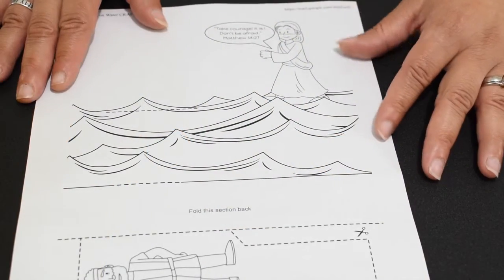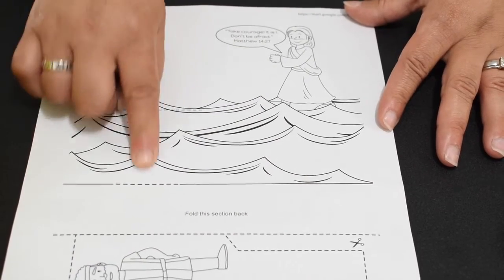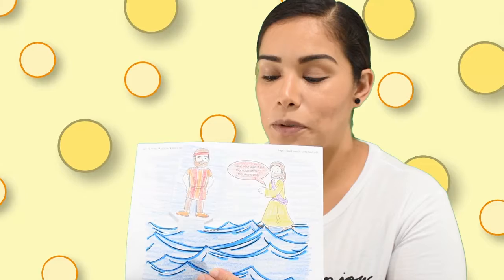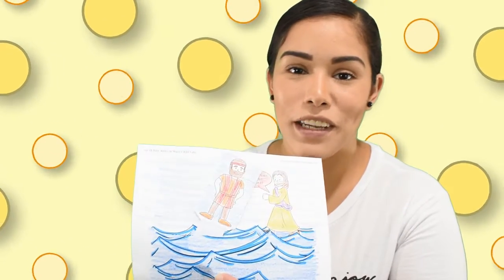Jesus walks on water - craft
In todays bibles craft Ms. Nicole will great a great craft that teaches us that Jesus walked on water.